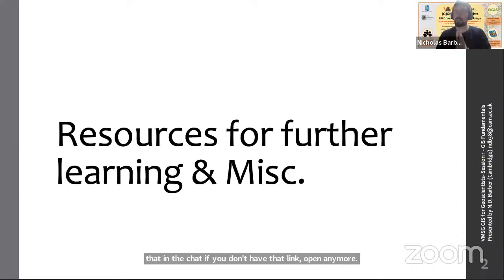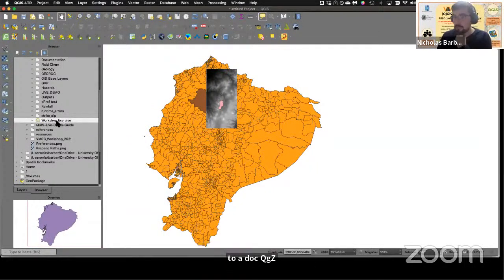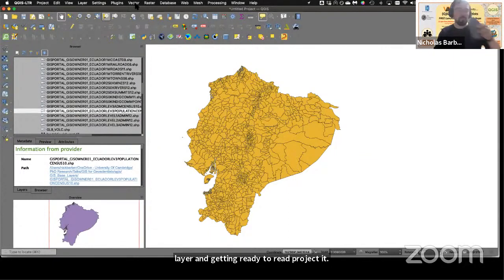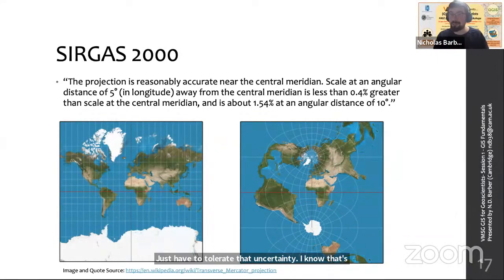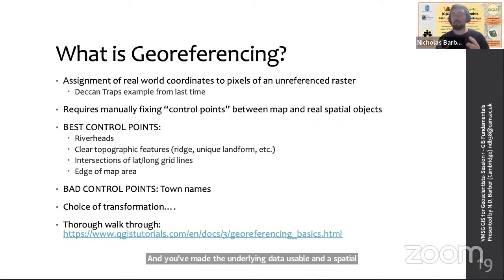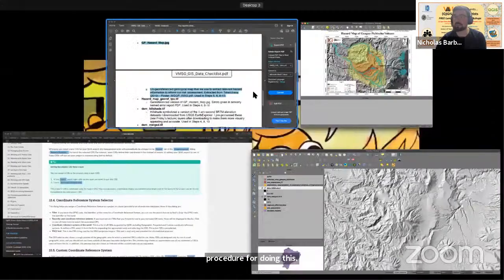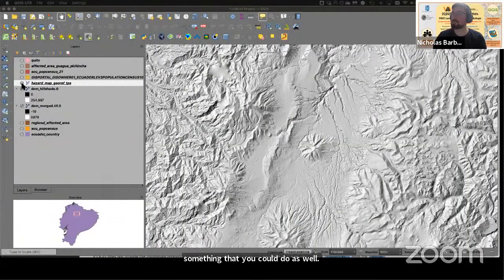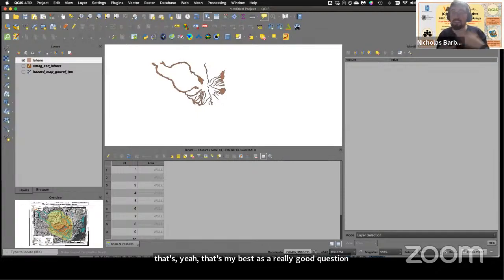VMSG GIS for Geoscientists Workshop Session 2